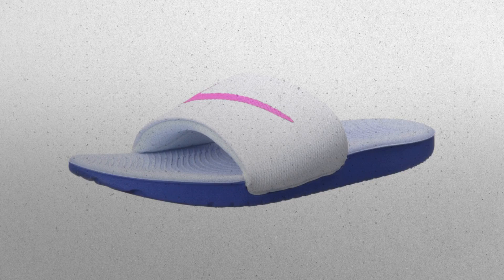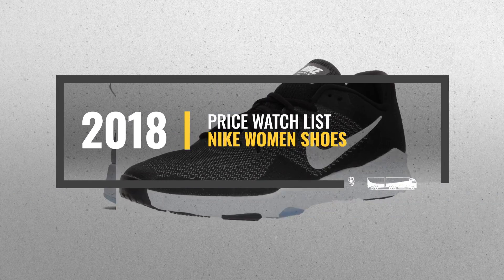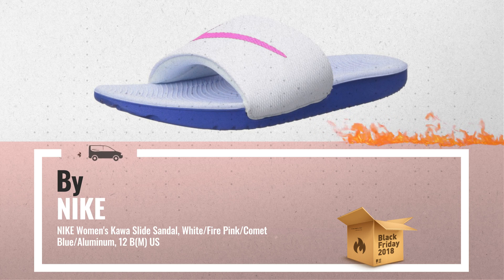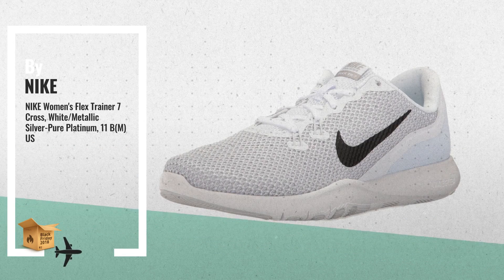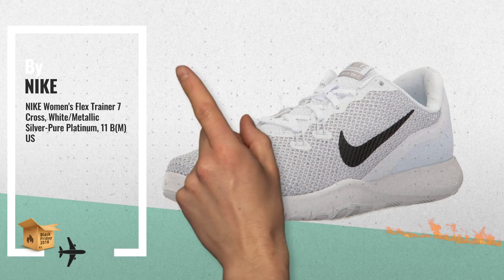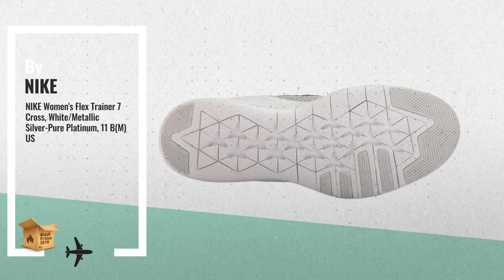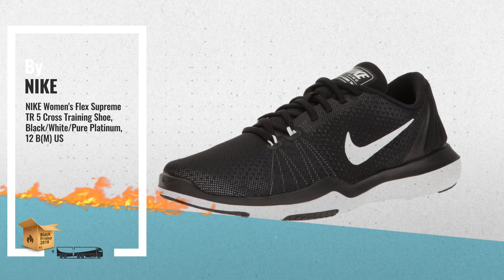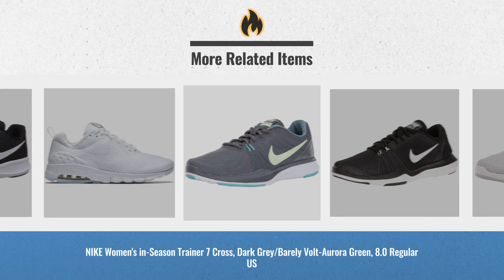Nike Women Shoes Black Friday / Cyber Monday 2018 | Price Watch List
- New! 2019 Black Friday / Cyber Monday Women's Sport Sandals & Slides Deals and Updates.

Add to Cart to Get Black-Friday/Cyber-Monday Price Alerts:
Black Friday / Cyber Monday NIKE Women's Kawa Slide Sandal, White/Fire Pink/Comet Blue/Aluminum, 12 B(M) US by NIKE

Black Friday / Cyber Monday NIKE Women's Flex Trainer 7 Cross, White/Metallic Silver-Pure Platinum, 11 B(M) US by NIKE

Black Friday / Cyber Monday NIKE Women's Flex Supreme TR 5 Cross Training Shoe, Black/White/Pure Platinum, 12 B(M) US by NIKE

Black Friday / Cyber Monday NIKE Women's in-Season Trainer 7 Cross, Dark Grey/Barely Volt-Aurora Green, 8.0 Regular US by NIKE

Black Friday / Cyber Monday Nike Women's Air Max Motion LW Running Shoe, White/White, 9 M US by NIKE

Black Friday / Cyber Monday NIKE Women's City Cross Trainer, Black/White, 9.0 Regular US by NIKE

Black Friday / Cyber Monday NIKE Women's Flex Trainer 7 Cross, White/Metallic Silver-Pure Platinum, 5 B(M) US by NIKE